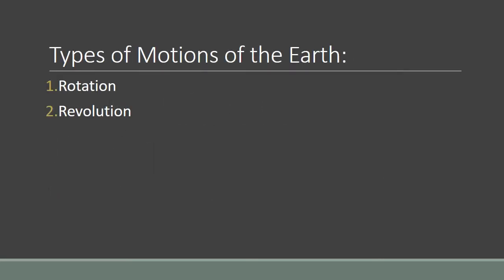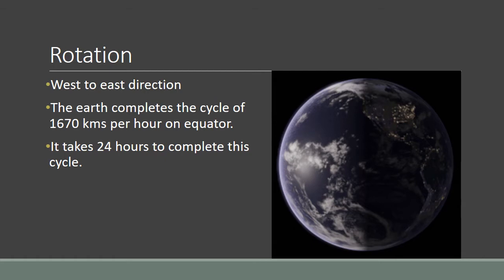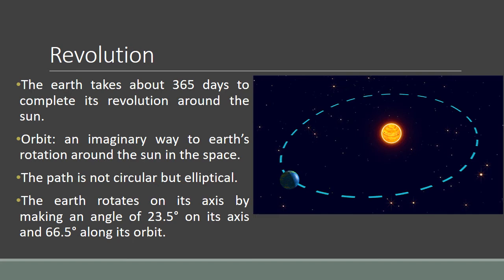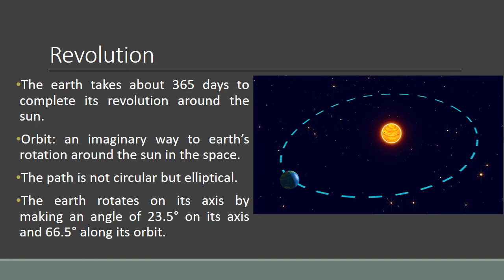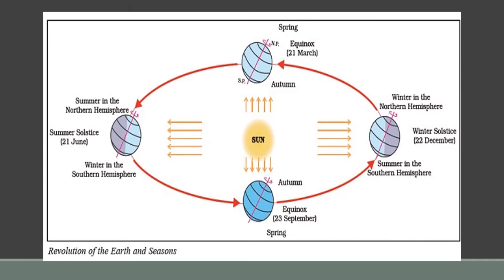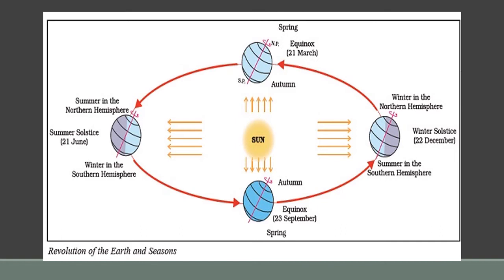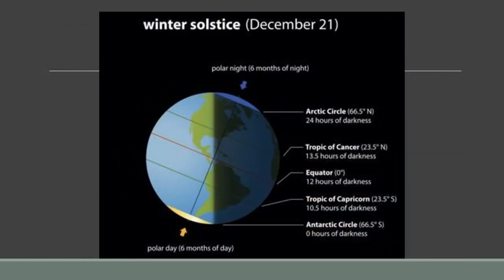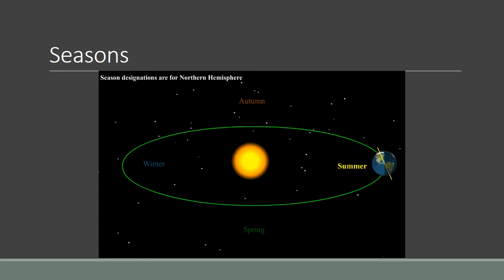GCERT STD 6th Subject: Social Science Unit 9. The Earth: Our Habitat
GCERT STD 6th Subject: Social Science